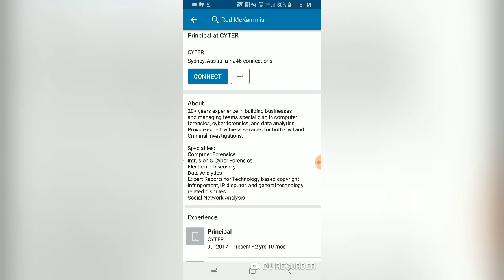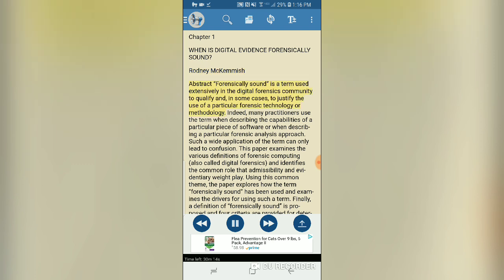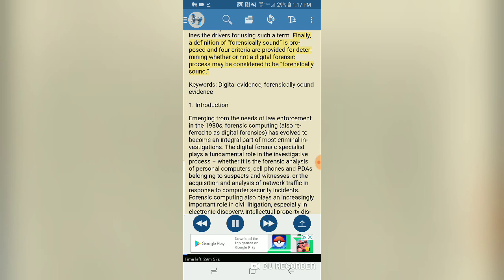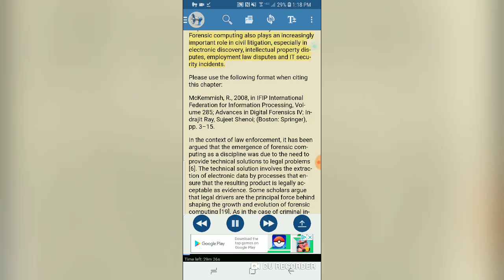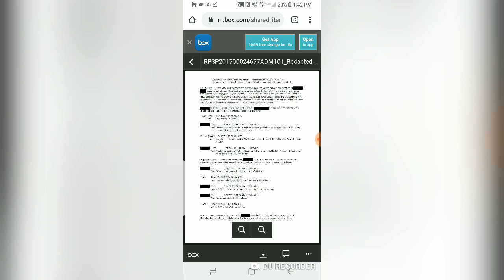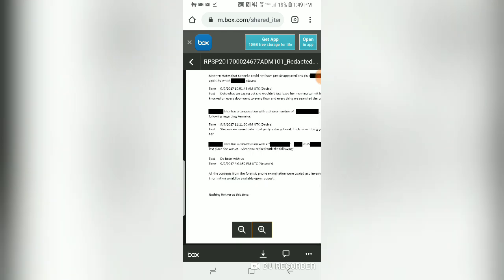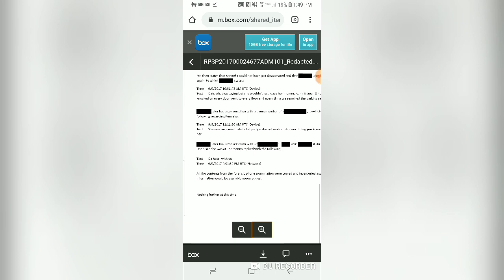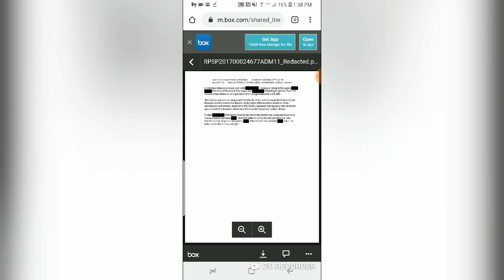Review of the Digital Forensics Evidence in the Kenneka Jenkins" Case File Part 1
This video contains an article detailing what sound digital forensics actually means and then I review some of that forensic evidence from the Kenneka Jenkins case (at approximately 21:45 if you want to skip past the article itself).  I don't think lonnng videos do anyone any good so I stopped at one hour  mark and have saved my place in the case file so that I can pick back up where I left off.  Thanks for taking the time to watch this video!!!